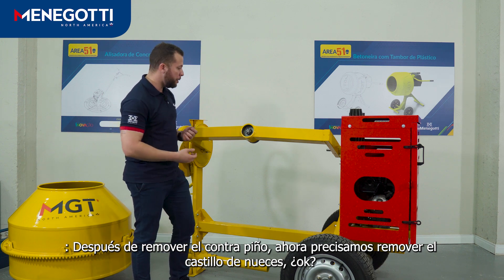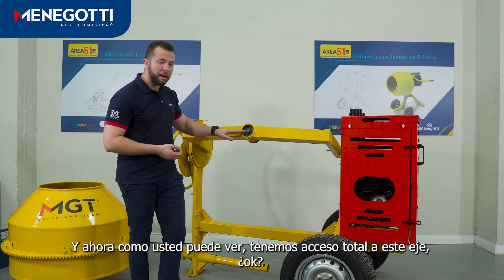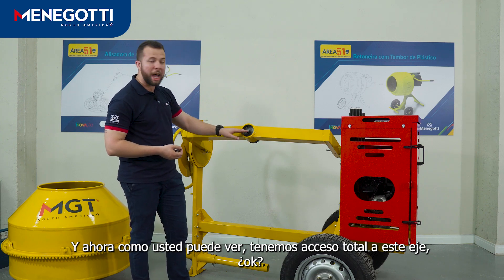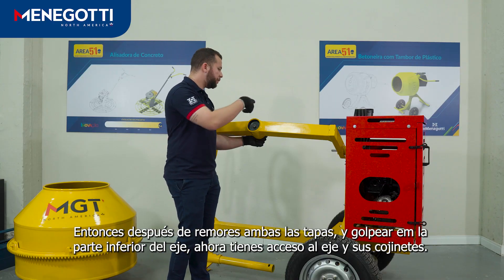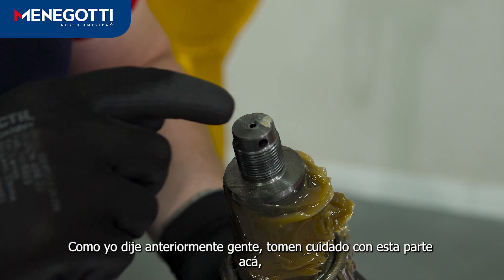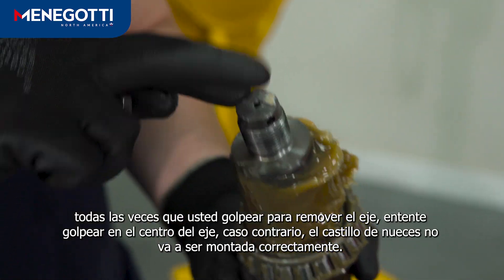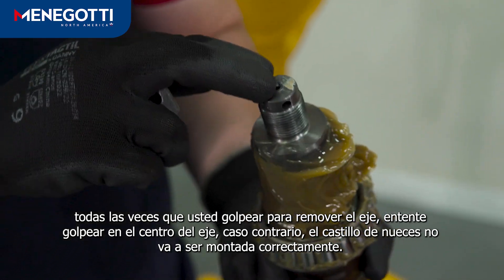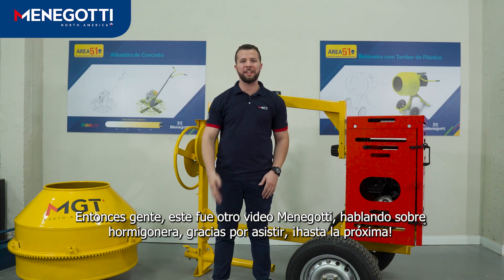Find out how to replace the bearings of Menegotti Concrete Mixers!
In this video we will learn how to replace the bearings of Menegotti concrete mixers correctly.